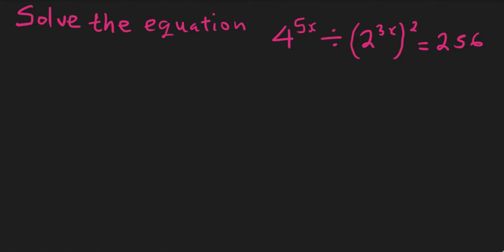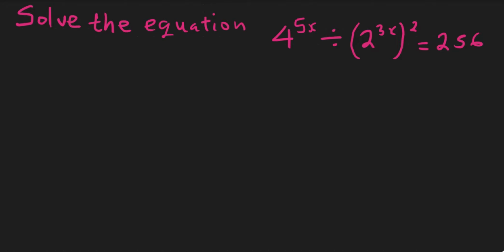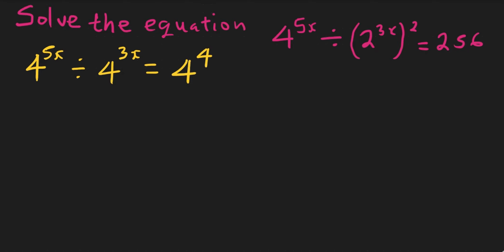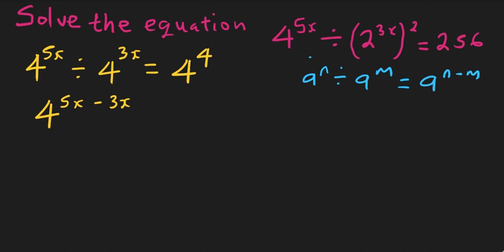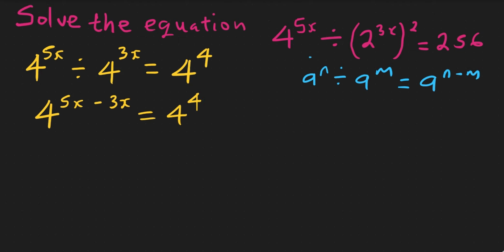Mastering Exponential Equations: Solve 4^(5x) ÷ (2^(3x))^2 = 256 Step-by-Step!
Struggling with exponential equations? In this video, we break down the process to solve the equation 4^(5x) ÷ (2^(3x))^2 = 256 in a simple and easy-to-follow manner. We'll walk you through each step, transforming complex expressions into solvable equations using properties of exponents and basic algebraic techniques. Whether you're prepping for a test or just want to boost your math skills, this tutorial will help you master similar problems with confidence.